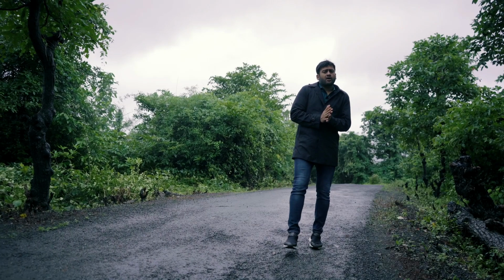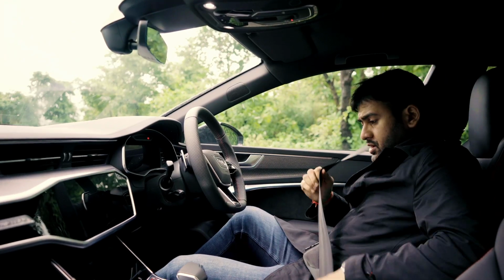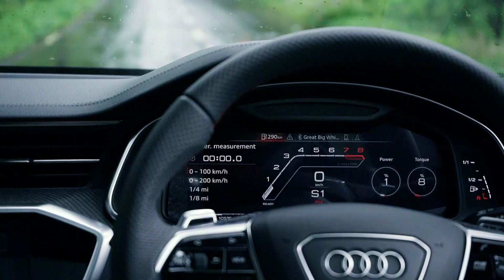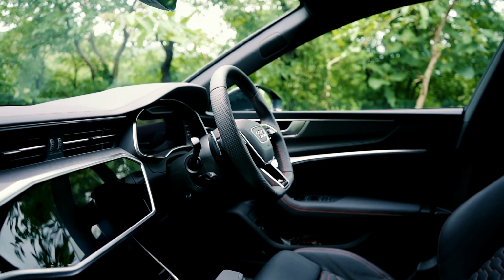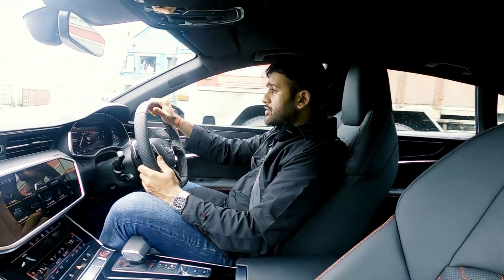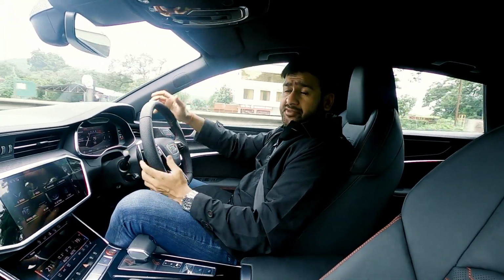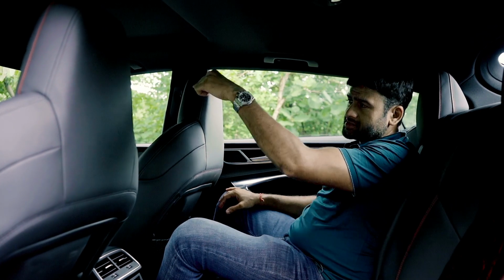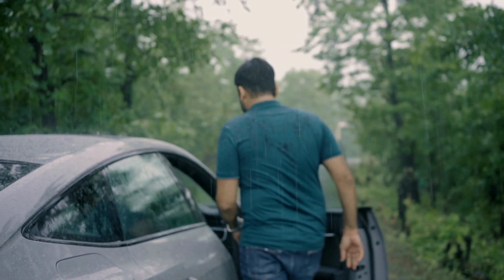Review : 2020 Audi RS7 Sportback - The Understated Beast !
The Audi RS7 is back and this time round it’s faster, more powerful and is oozing with tech. The RS 7 Sportback sits low to the ground. The flared wheel arches emphasize the relentlessly sporty nature of the high-performance model from Audi Sport. It holds a 4.0L V8 twin-turbo, that pumps out a colossal 600 hp of maximum power and 800 Nm of peak torque. This propels the car from 0-100kph in just 3.6 seconds.